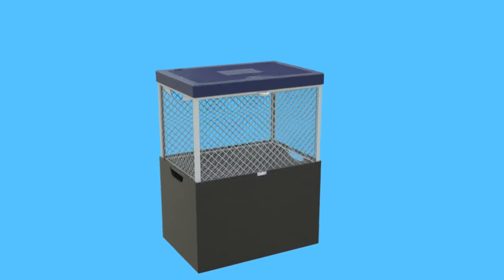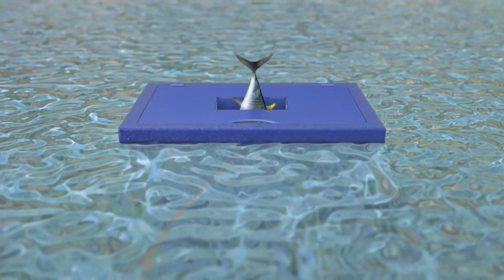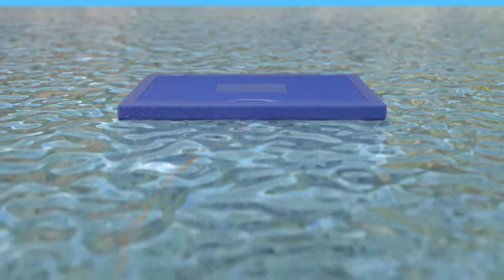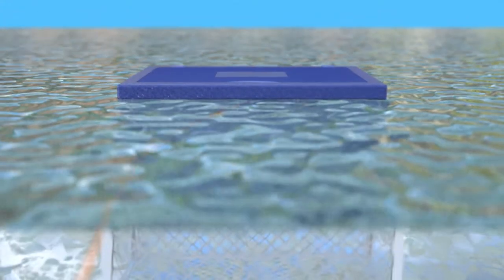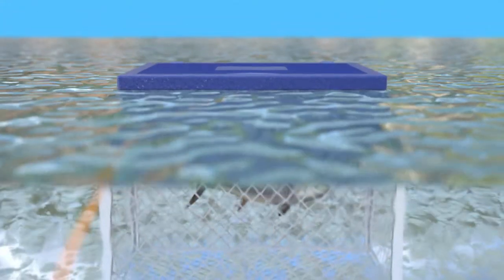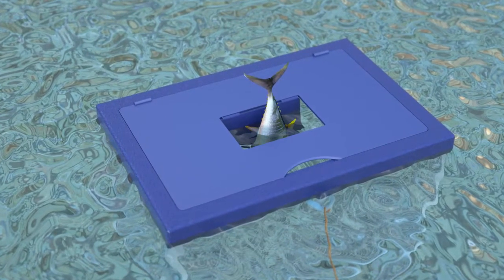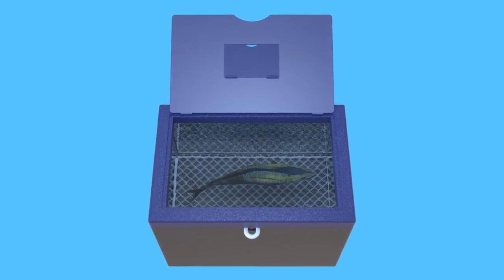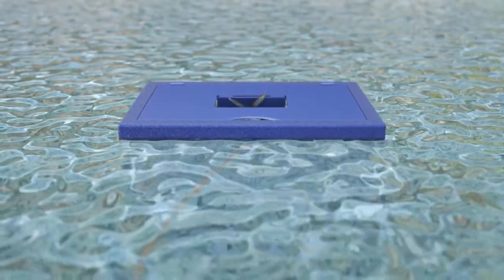Alec B. Shore & Coty Junkerseld | Aqua Vault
A truly revolutionary, must-have product for the fishing industry!